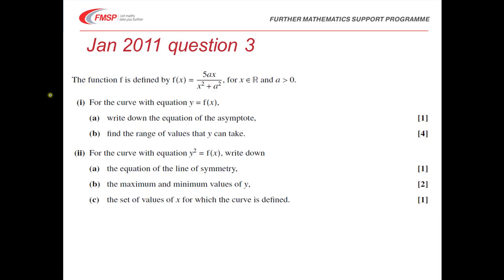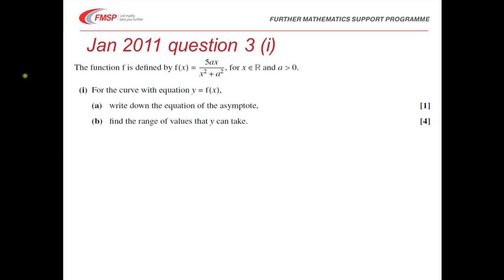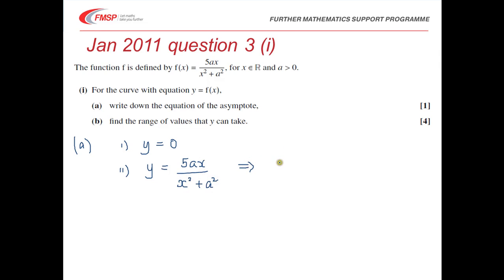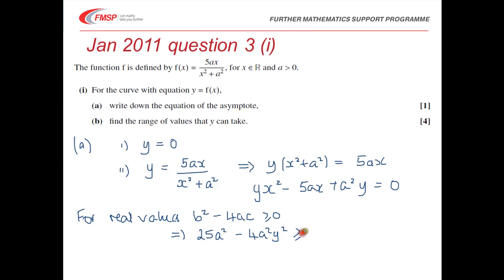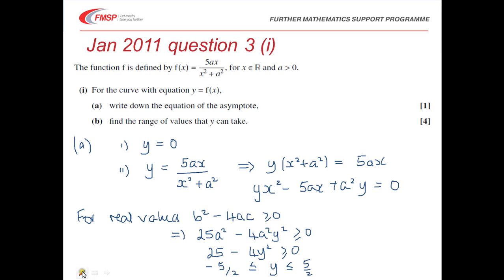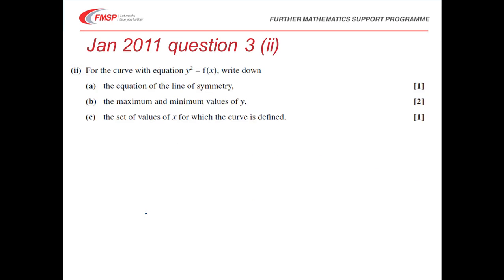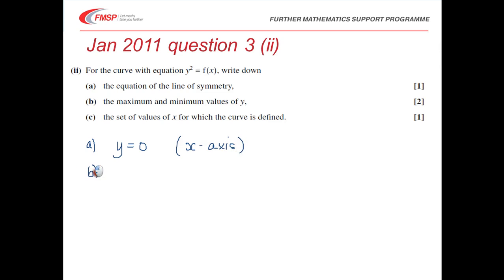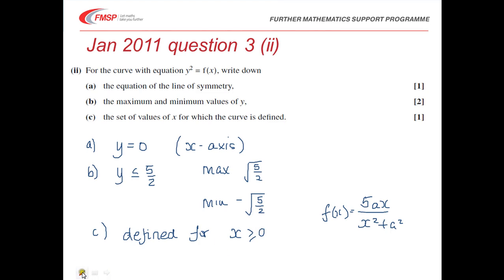FMSP Revision: OCR FP2 Jan 2011 Qu 3 - Rational functions